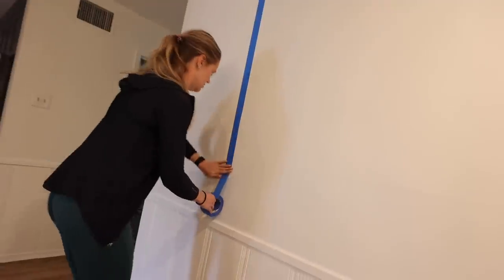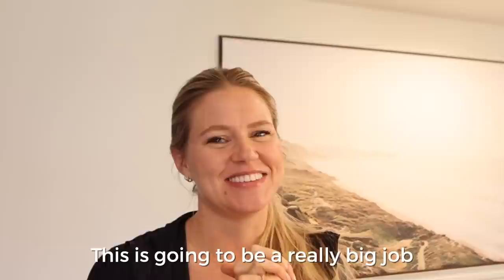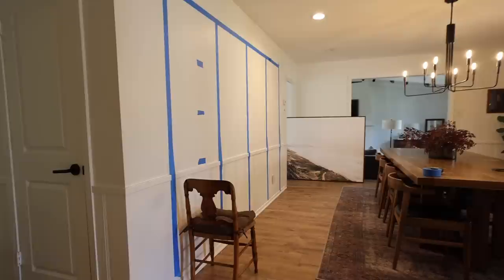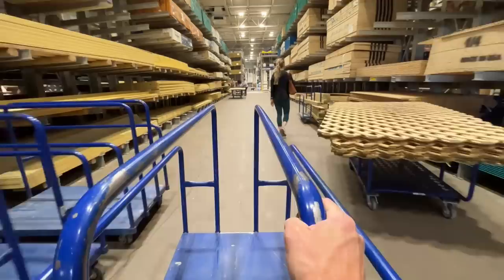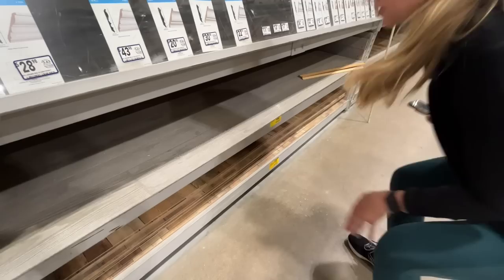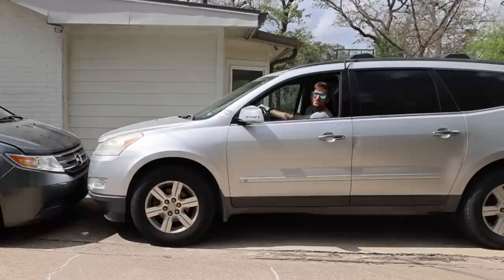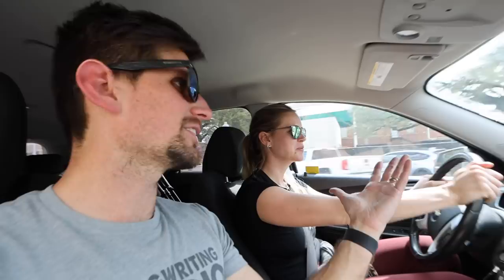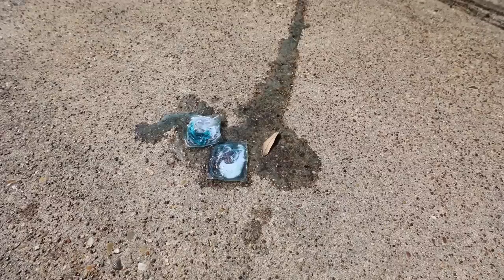Attempting To Build A MASSIVE Glass Front China Cabinet! // DIY China Cabinet Build [Part 1] //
Join us as Andrea attempts her biggest furniture built to date... a massive glass front china cabinet!  Today, we're walking you through Andrea's design process, picking up lots of materials, and running into problems!